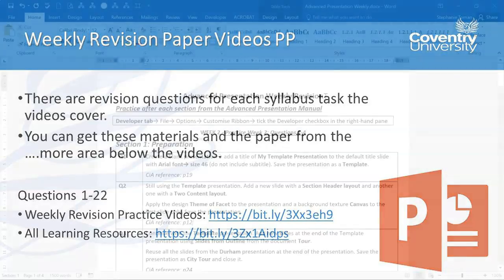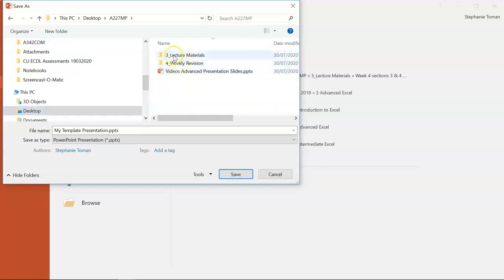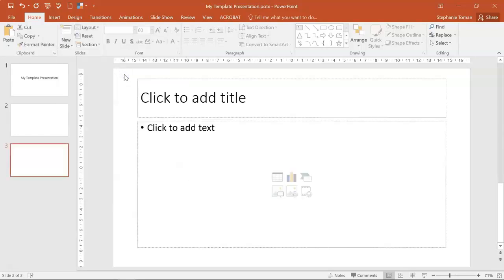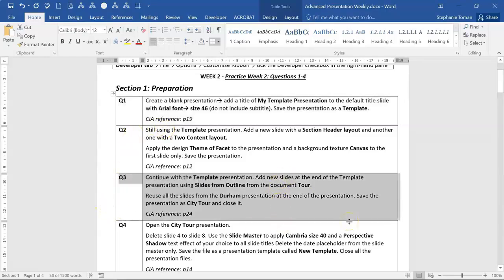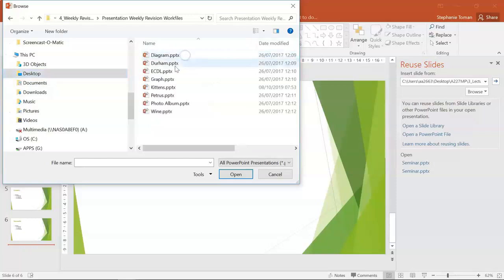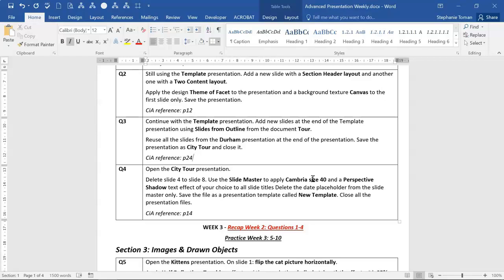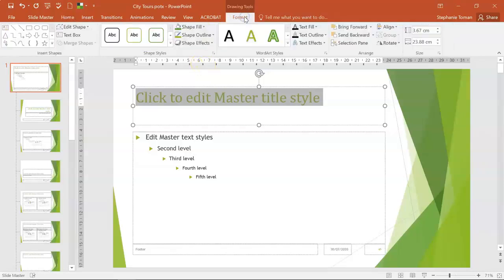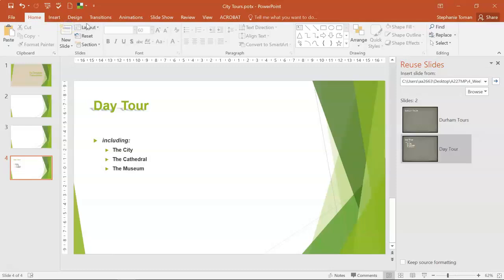PP Weekly Revision Q1 - 4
This video covers revision questions 1 to 4 with topics on master slides and templates. This playlist is a series of videos that covers the advanced skills needed to plan and create effective presentations, manage and protect presentations, as well as the technical considerations of giving presentations.
The videos are free to the public; however, you must sign in with your Coventry University email to access the
Resources: Demonstration and Practice resources.

Weekly Revision Individual videos will have resources for that video.

You will be able to download the demonstration workbooks that are used in the videos and you can go along with the demonstrations as a first step. There are hidden practice worksheets and solutions built into the workbook. You can just directly apply your new or more efficient MS skills to your assignment, work or class work.